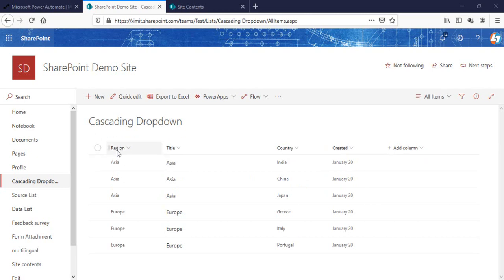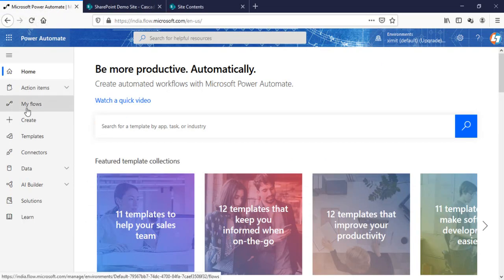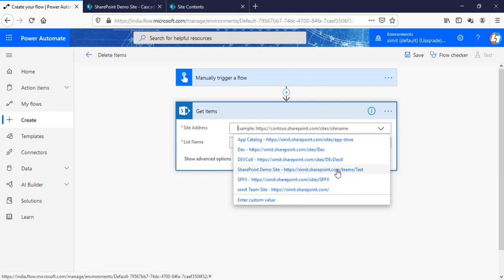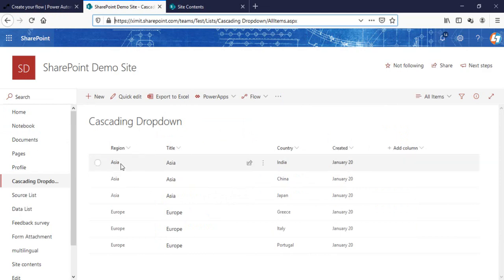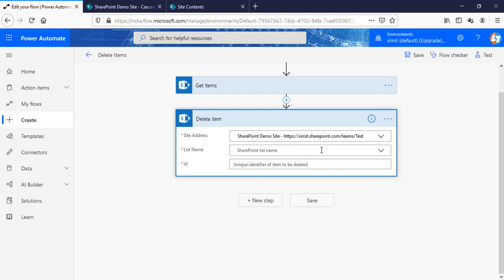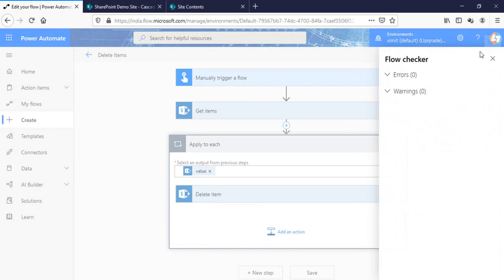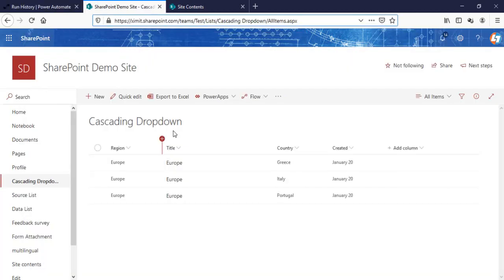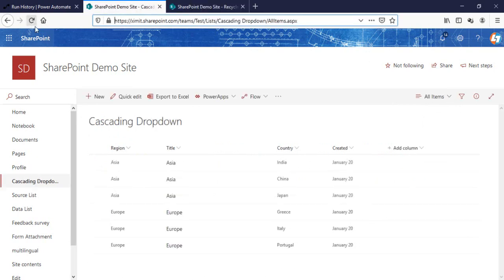How to Bulk Delete List Items Using Power Automate Flow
This video is about how you can delete list items in bulk on one click using Power Automate.